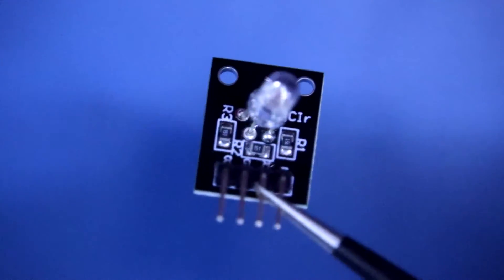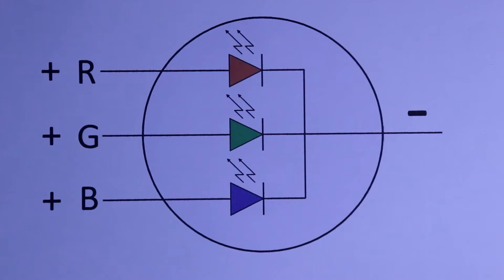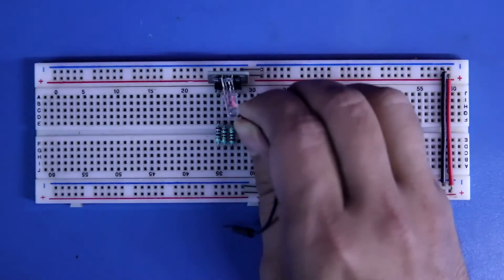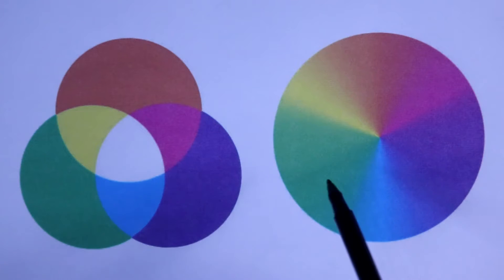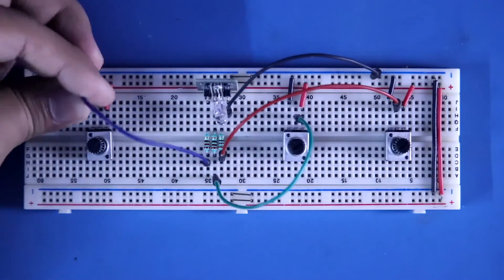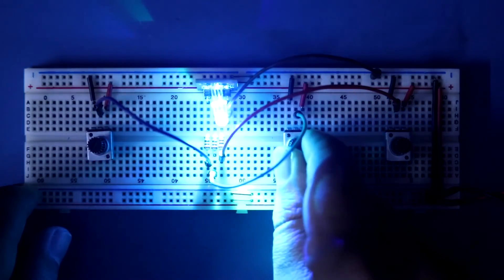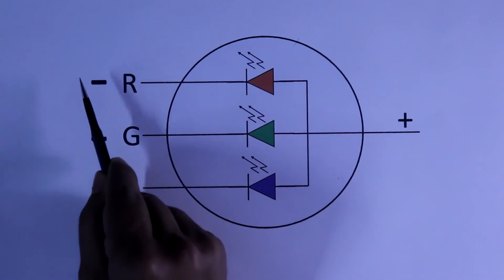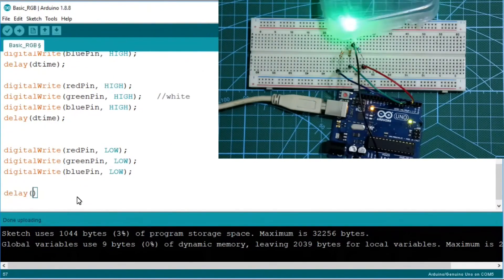KY 009 and KY 016 | RGB LED | 37 in 1 Arduino Kit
In this video, I've explained RGB LED Module KY 009 and KY 016. These both are RGB LED module with common cathode LED. KY 016 is 5mm RGB LED Module and KY 009 is SMD RGB LED Module.